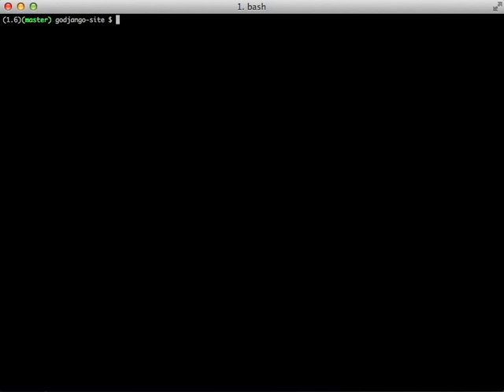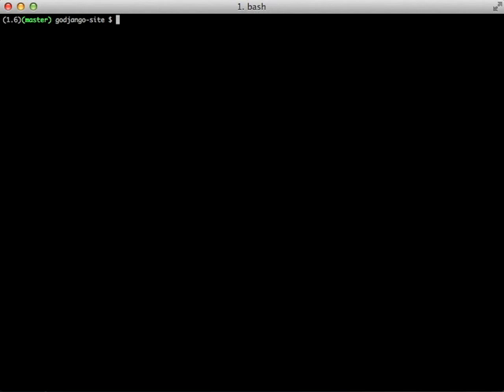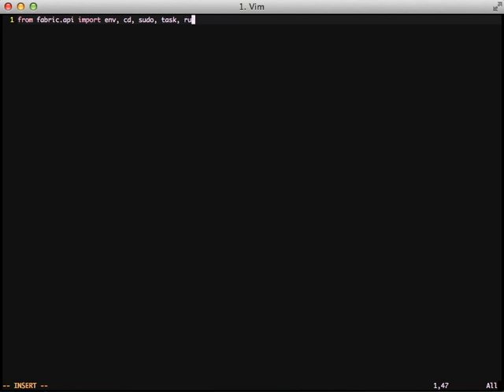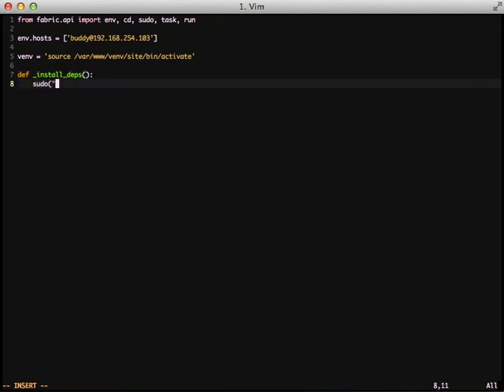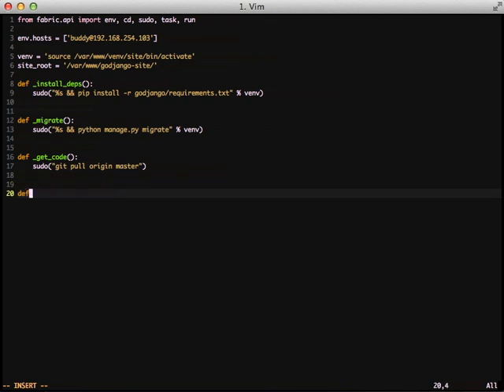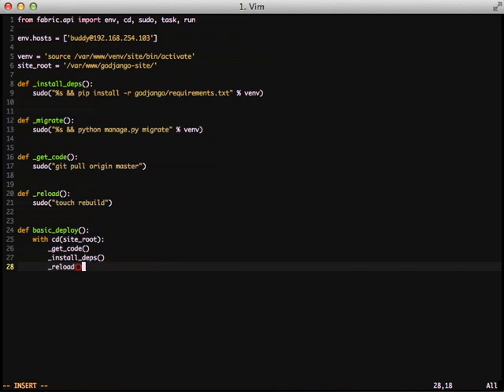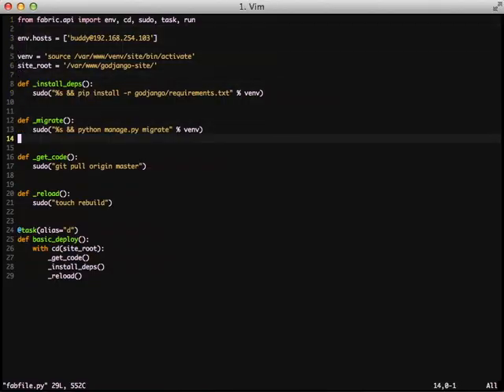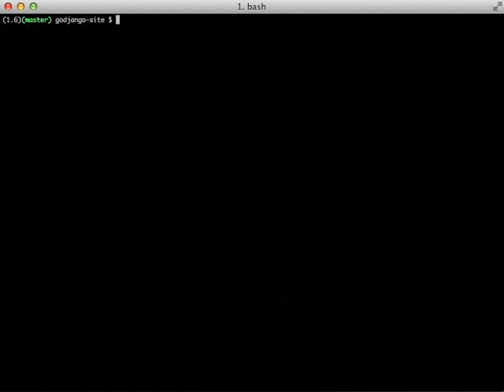Deployments with Fabric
Quick, consistent and easy deployments are a great way to develop faster and provide value for customers. Learn how to deploy to your VPS in this video using fabric, and what the next step after that can be.